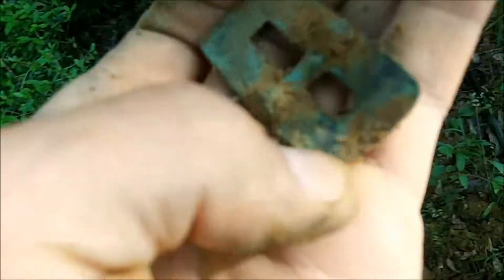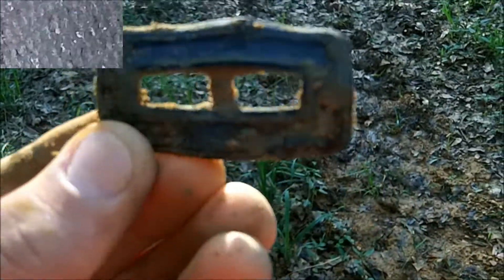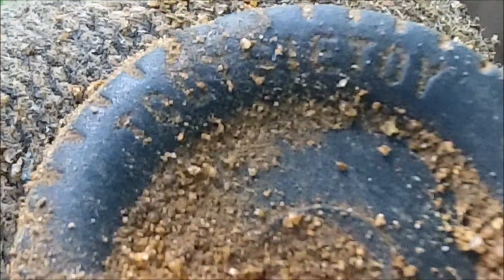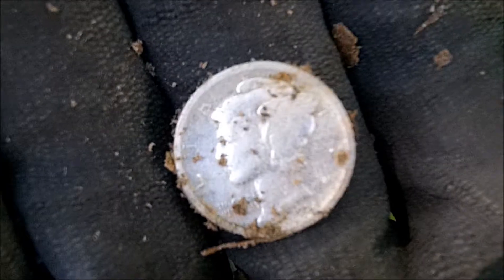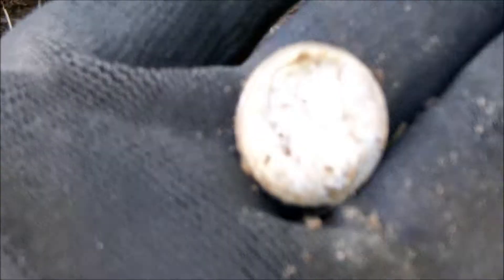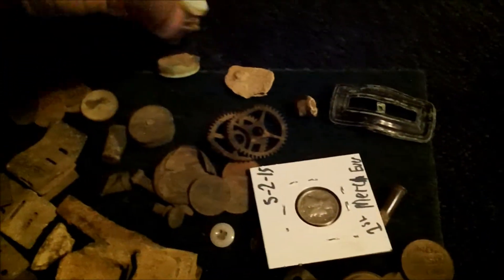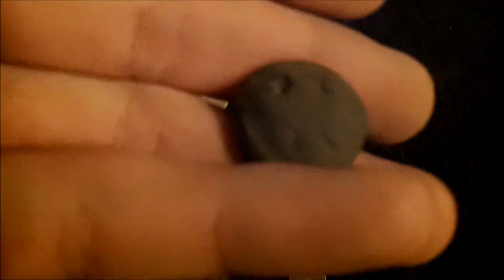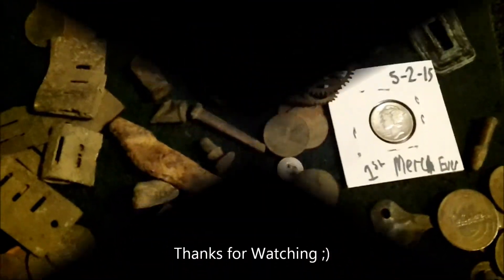Metaldetecting 4-29-15 Civil War Button and Silver